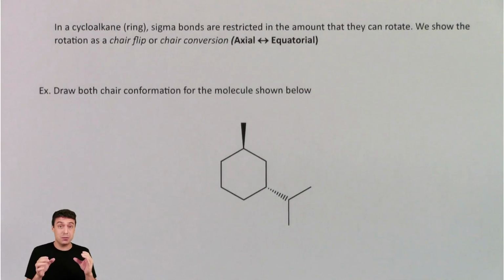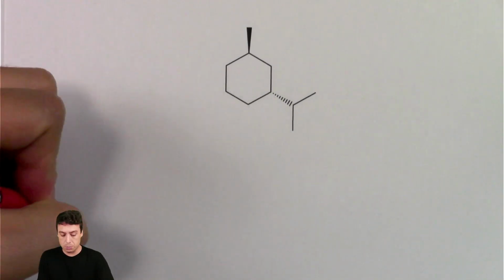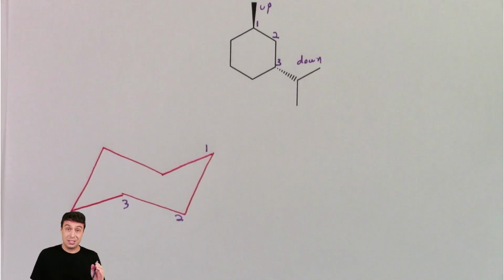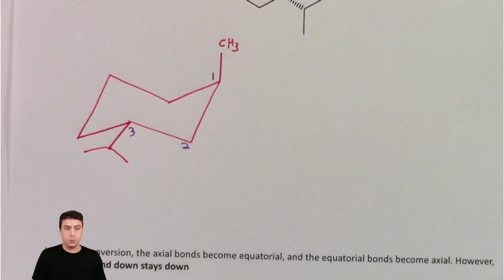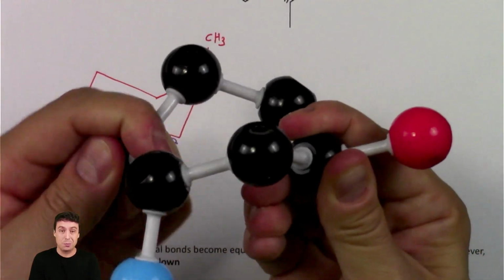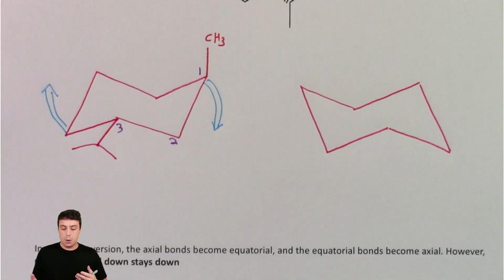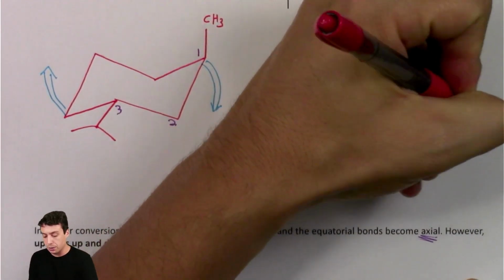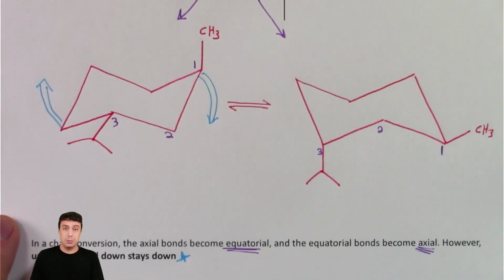Chair Flips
How to do a chair flip the right way on the exam!